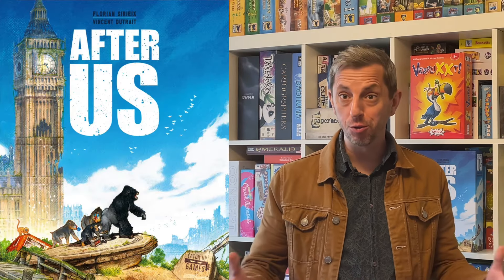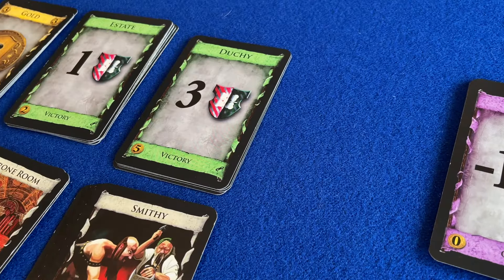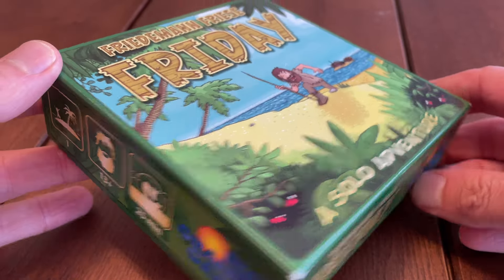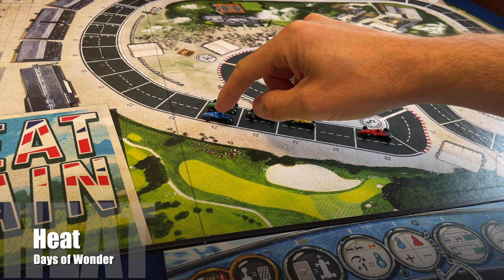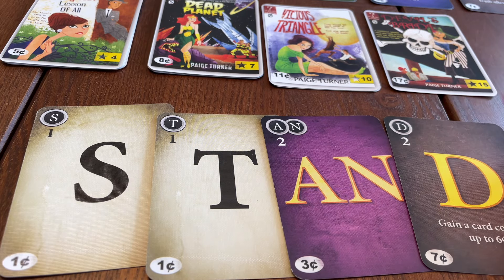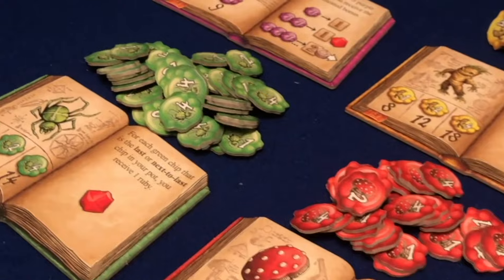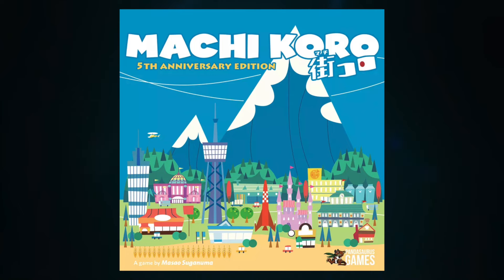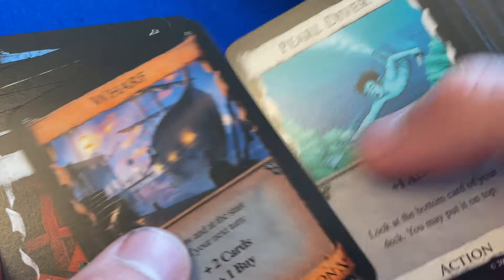How to design a DECK BUILDING board game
Prior to 2007, deck construction was always a solitary, pre-game activity - putting together your own personal deck of cards to bring to a competitive game. But these days deckbuilding is frequently the main event. It has become one of the dominant mechanisms in the world of hobby games. And if you’re interested in how these games work, or even designing a deckbuilding game of your own, this video is for you.

0:00 After Us
0:56 Introduction
1:12 History of deck building
2:47 Definition
3:44 Dominion
6:24 Sponsor
7:15 The market
11.26 Interaction
14:34 On a board
18:57 Headwind
20:08 Deck thinning
22:08 Set collection
22:55 Multiple currencies
25:03 Enduring effects
26:45 Push your luck
28:41 Bag building games
30:45 Dice pool games
32:43 Dice building games
33:47 Card crafting games
36:36 Theme
37:30 Mechanisms